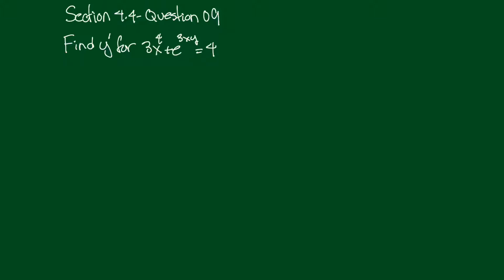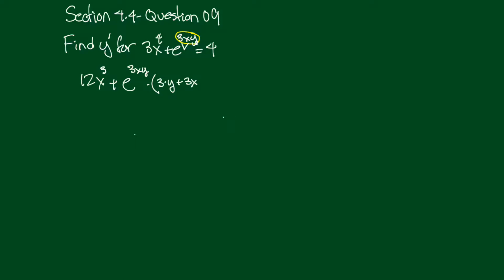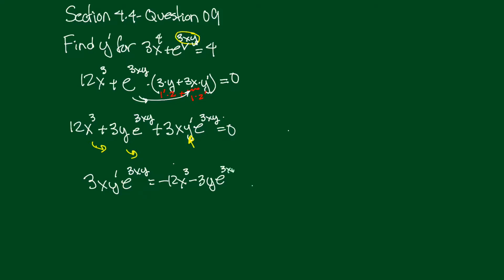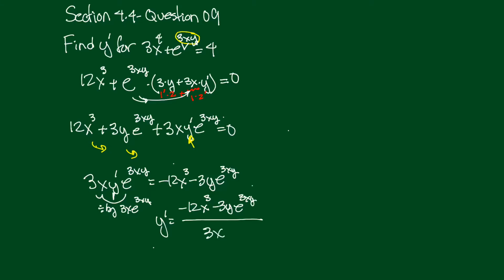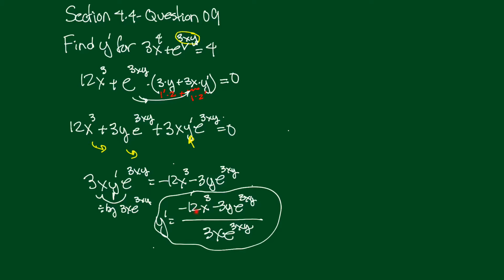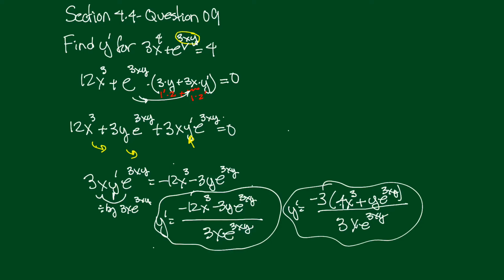Section 4.4 - Question 09